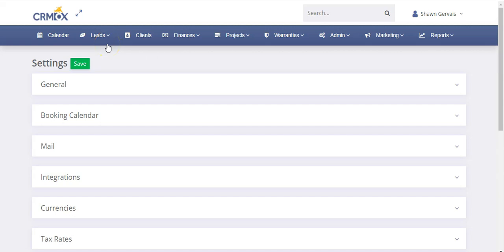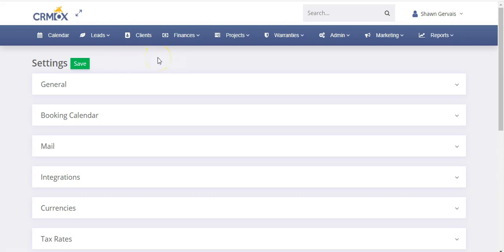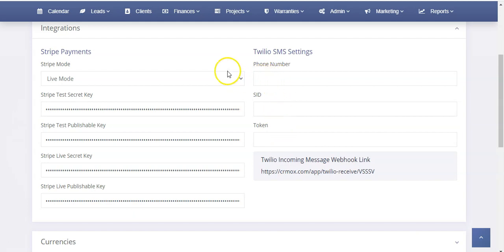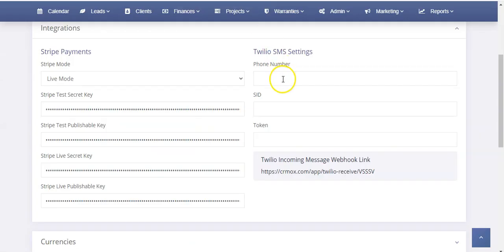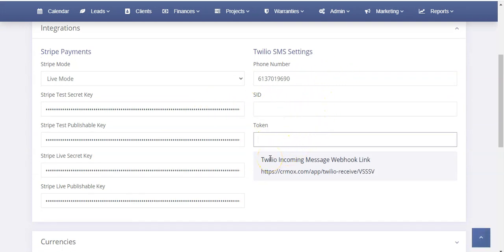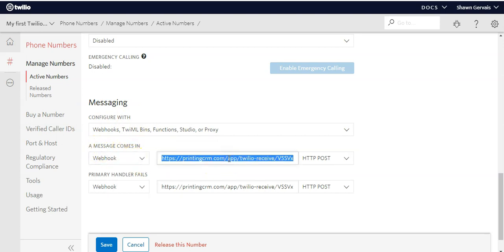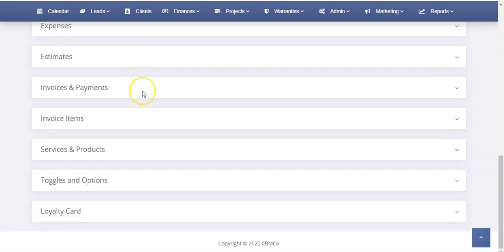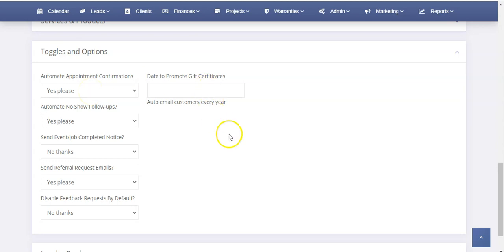Updated video in description: Setup SMS Text Messages in OrbisX and CRMOx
Setup Twilio SMS messaging in your CRM for reliable SMS communication with your customers. In addition to email notifications, setting up SMS text with Twilio will allow your CRM to send text and email notices for new appointments, reminders, Google review requests and more. It's easy, fast and affordable